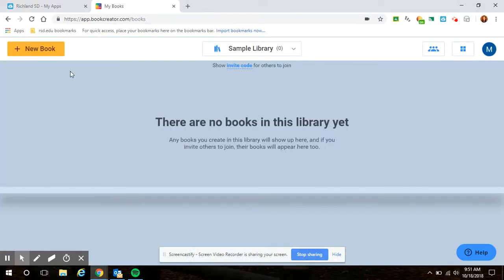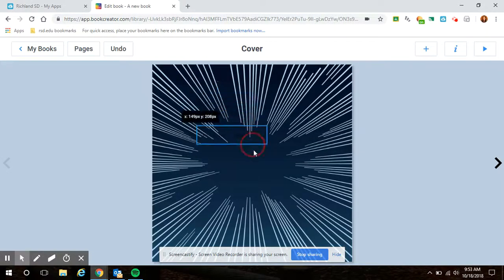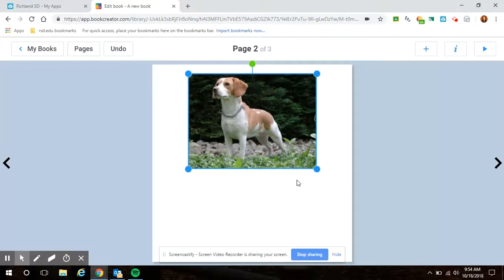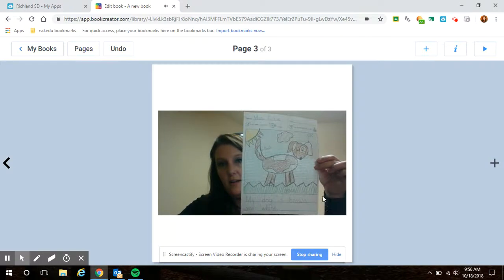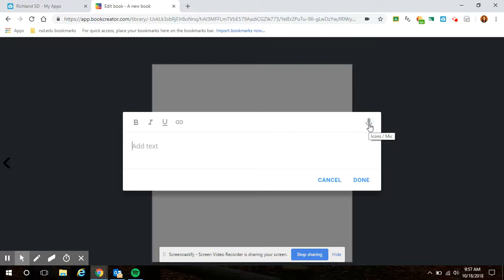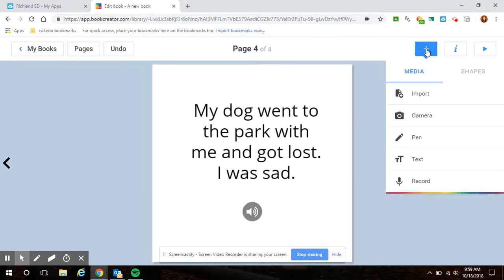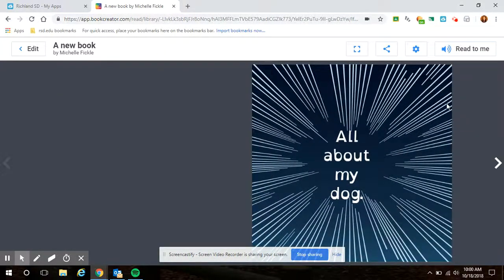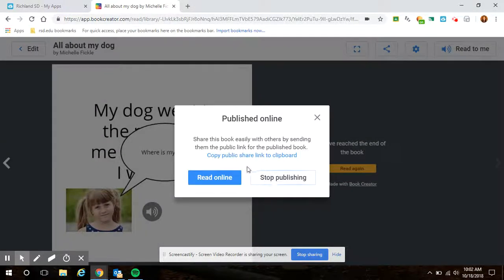Book Creator - Primary Platform Tutorial